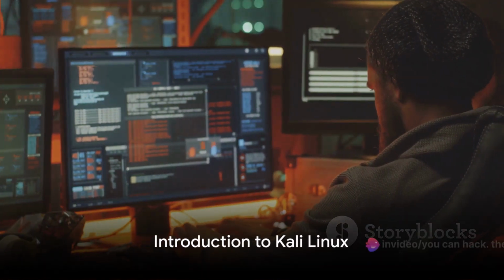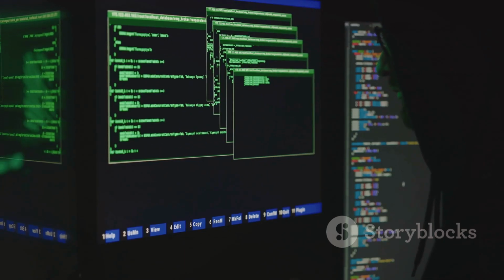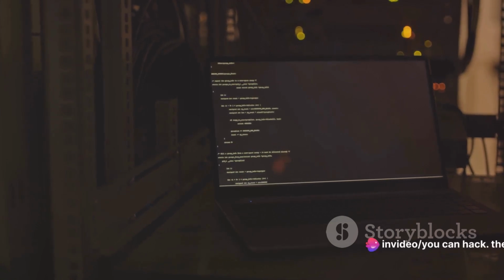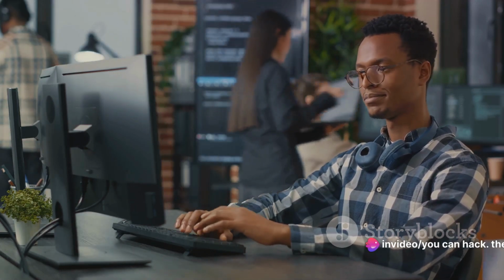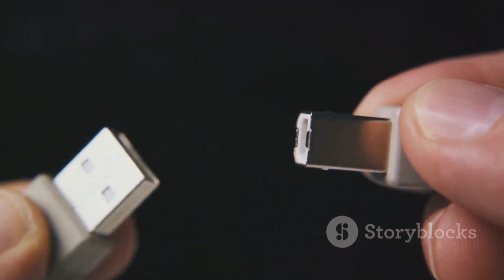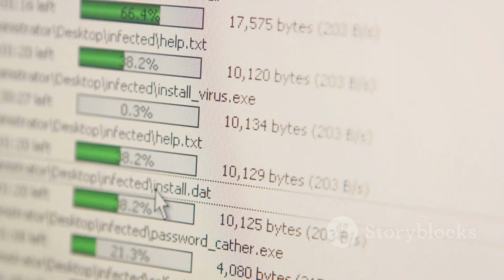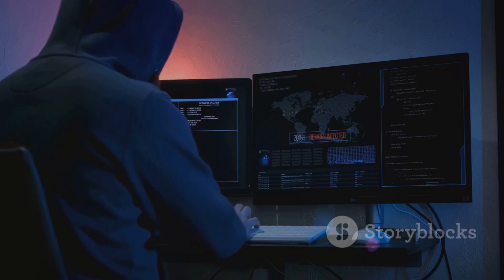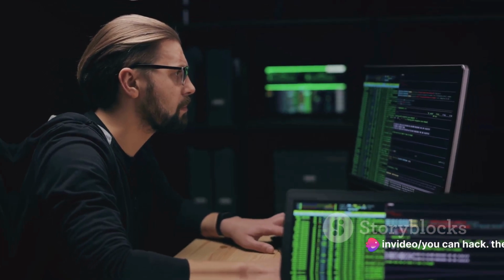Kali Linux Installation: A Quick Guide (Part 1) - Unleash Your Inner Hacker